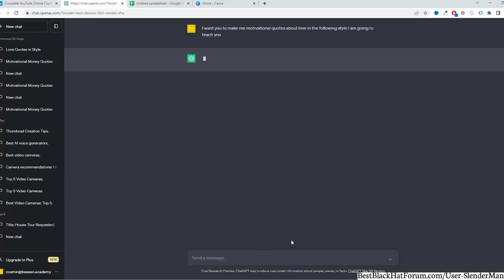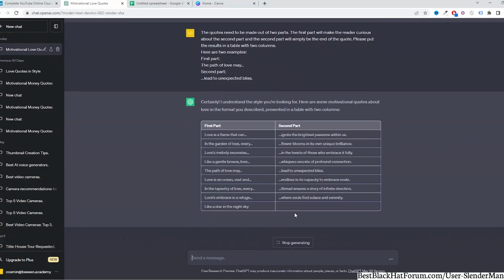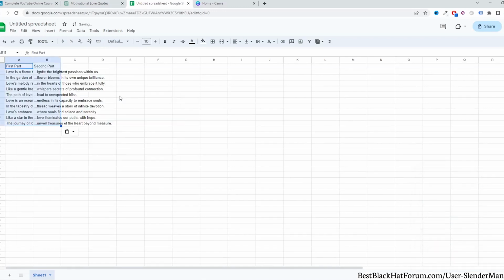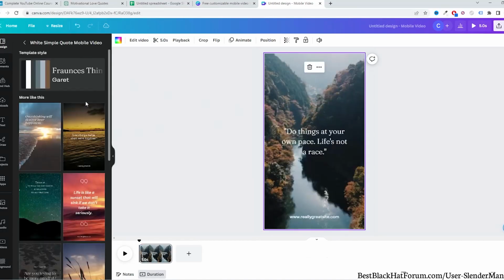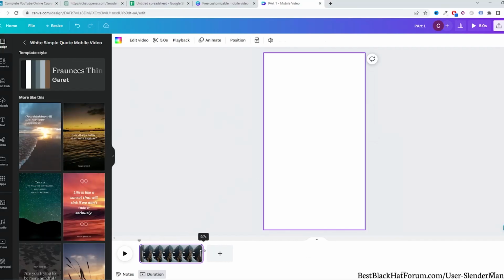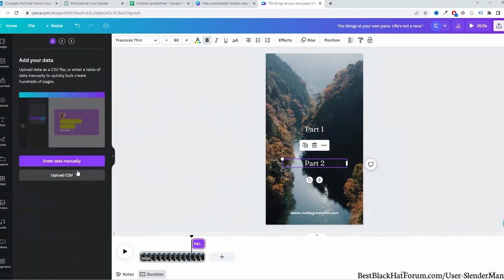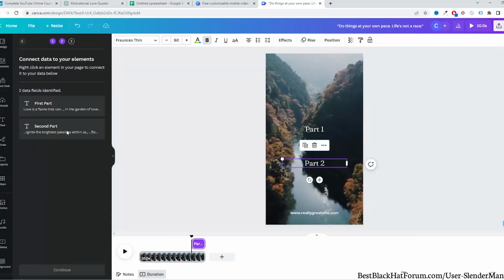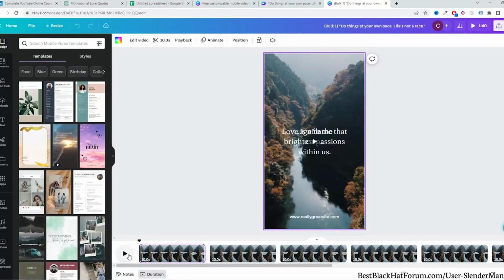35. How to make Money on without showing face